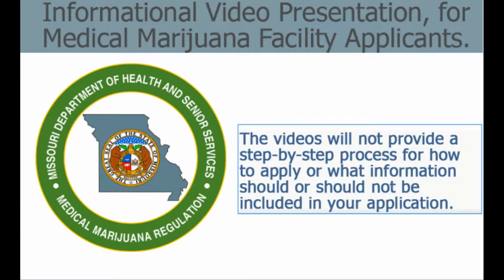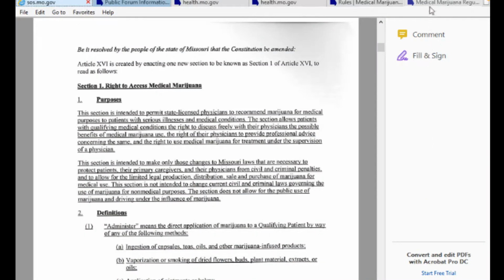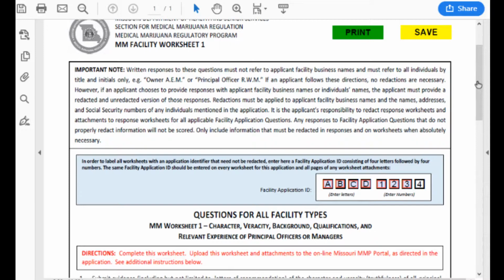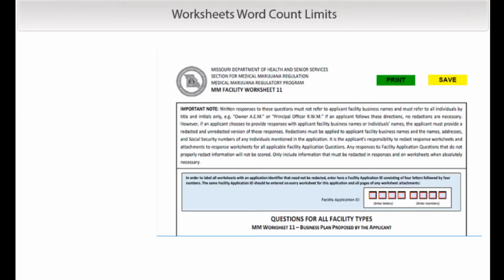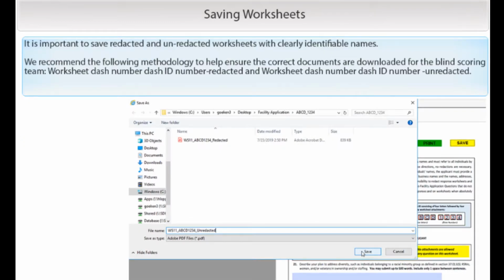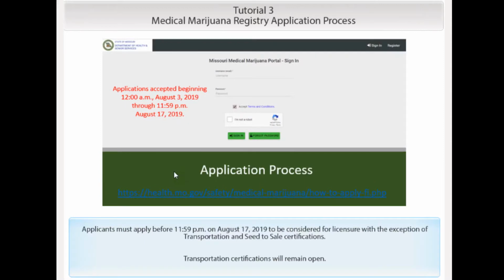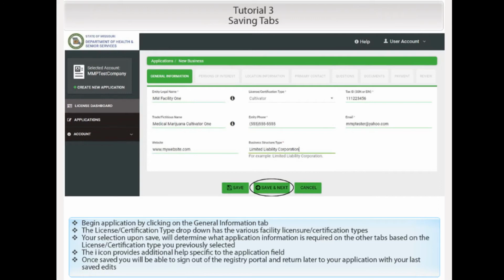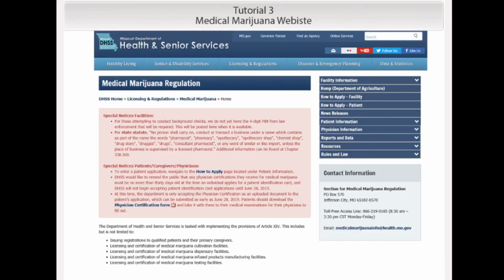Missouri Department of Health & Senior Services Cannabis Business Tutorial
Need help obtaining your medical marijuana card? Or are you confused about what conditions qualify for medical marijuana treatment? Either way, Green Health Docs is here to make the process of obtaining a medical cannabis card simple, affordable and easy.

Call or text 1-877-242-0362 to learn more!